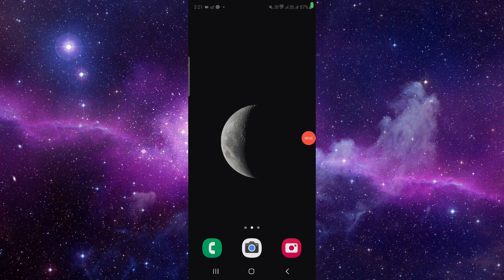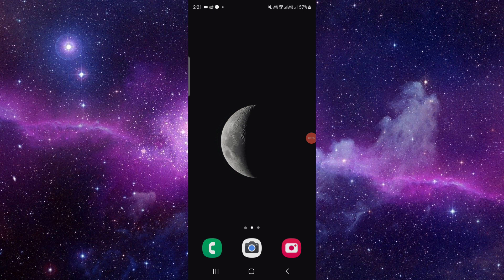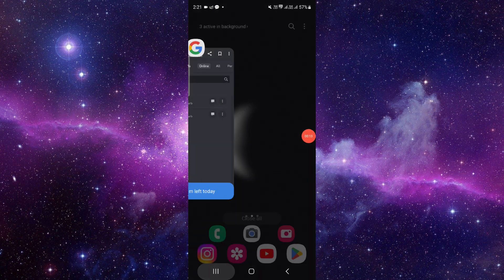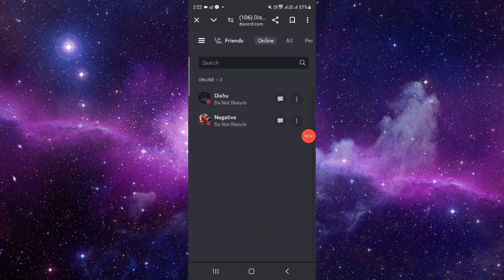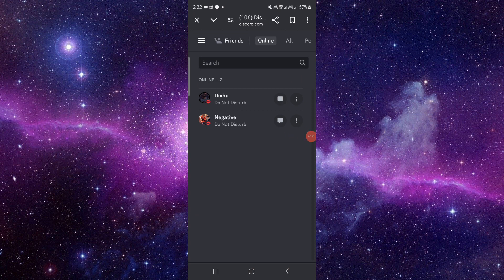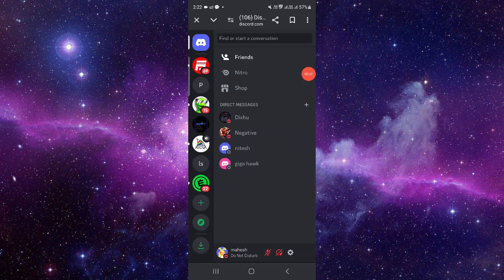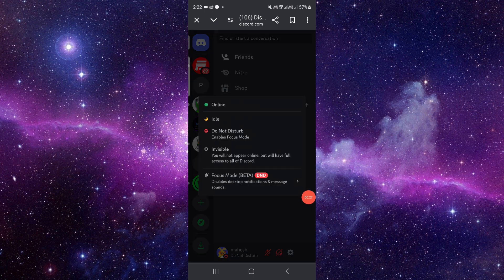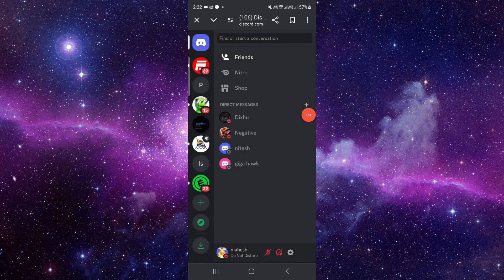✅ How to Add Sound to Discord Soundboard on Mobile (Full Guide)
Enhance your Discord experience by adding sounds to your soundboard on mobile! This guide provides step-by-step instructions to help you upload and manage custom sounds on your Discord mobile app.

Key Learning Points:

Navigating Discord mobile app for sound settings
Step-by-step guide to adding sounds to soundboard
Tips for managing your soundboard effectively